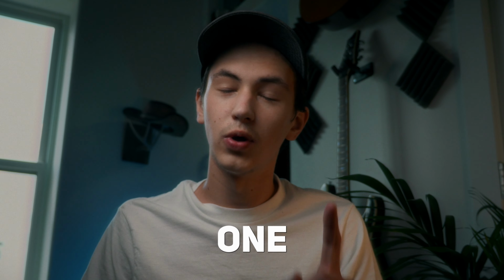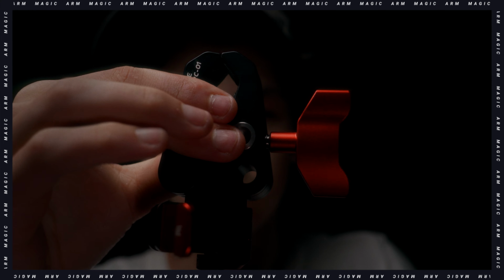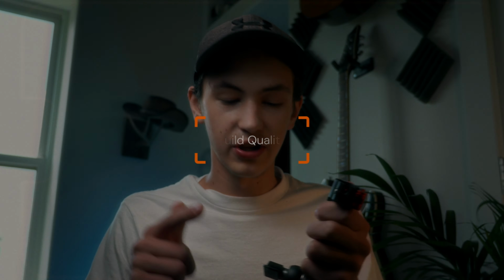Getting Creative as a Solo Filmmaker.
7” Arm

11” Arm

3.5” Budget Option

Level up your sound and music.
Use Code (david70) to get a Pro subscription for just $59.